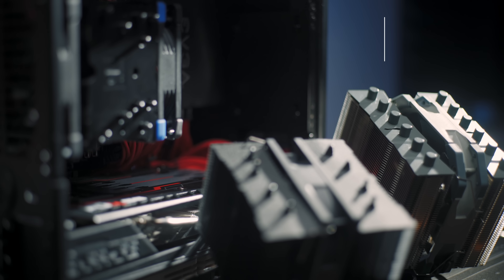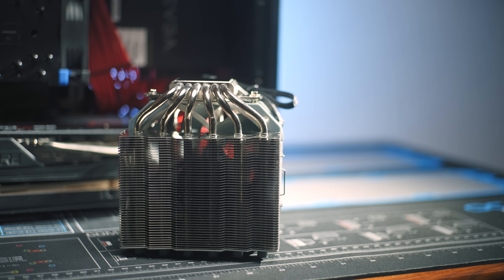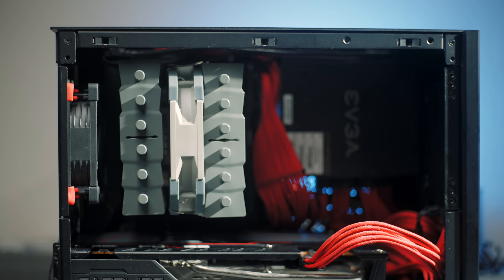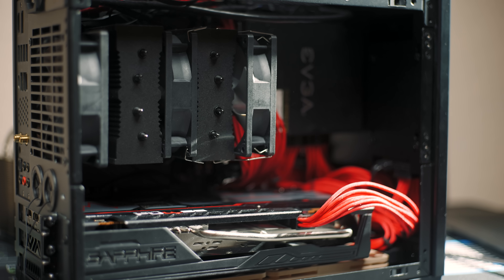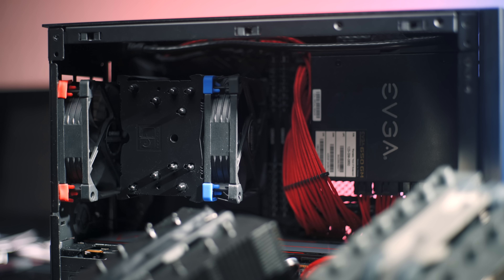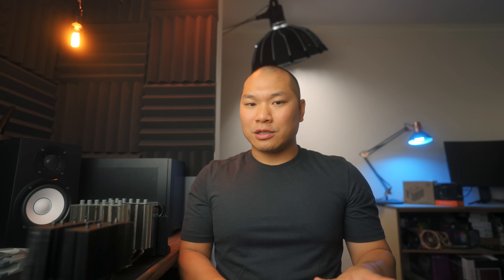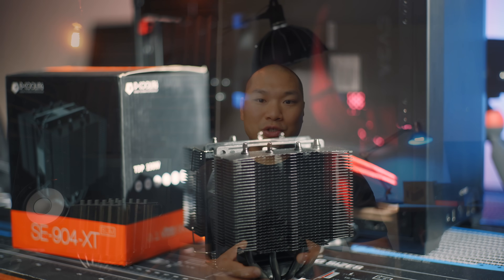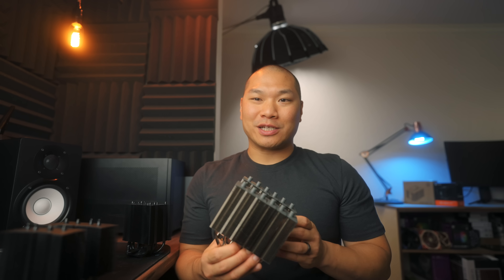Towers for the Ncase M1 - Feat. the Thermalright Silver Soul 135, ID Cooling SE-904-XT, and U9S!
A review featuring the Thermalright Silver Soul 135, the ID Cooling SE-904-XT, and the Noctua NH-U9S in the NCase M1. I'll cover thermal testing, acoustic performance, and general features of the coolers.

Noctua U9S Chromax
NF-A9 Fan

Case - Ncase M1 V6
CPU - Intel i7-10700K
Motherboard -MSI Unify Z490 ITX
RAM kit: Corsair Vengeance 32gb LPX 3200mhz
PSU- EVGA GM650
GPU - Sapphire Pulse 5600XT

0:00 Introduction
0:53 The Lineup
1:26 Cooler Overview
4:26 Thermal Testing
7:38 Acoustic Samples
8:10 Conclusion